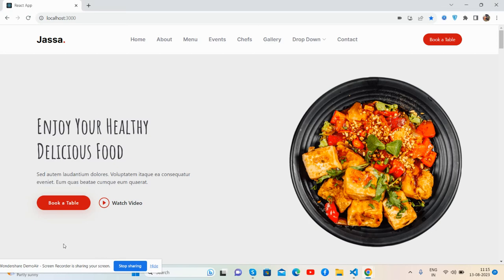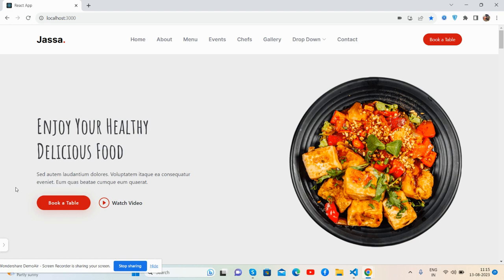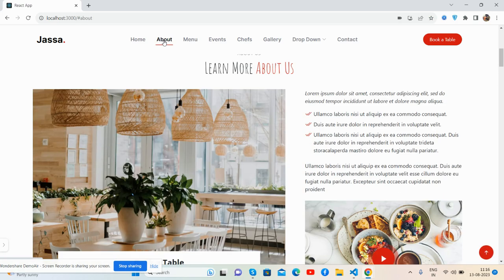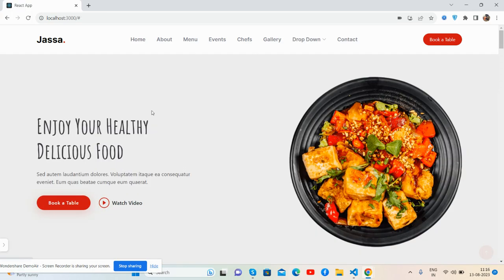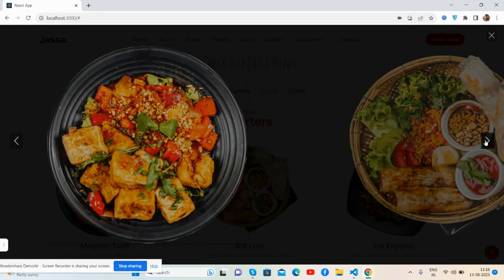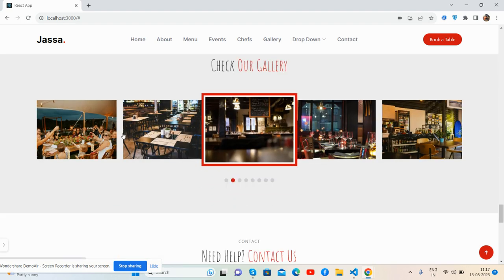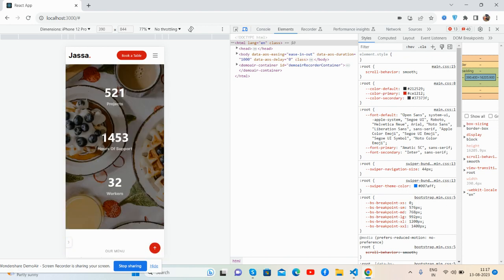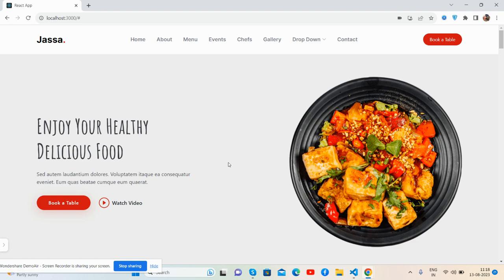Beautiful Restaurant Template Free in Reactjs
Beautiful Restaurants Template Free in Reactjs

Thanks